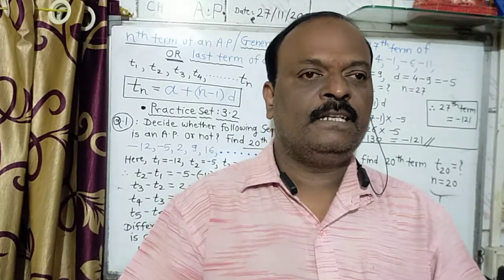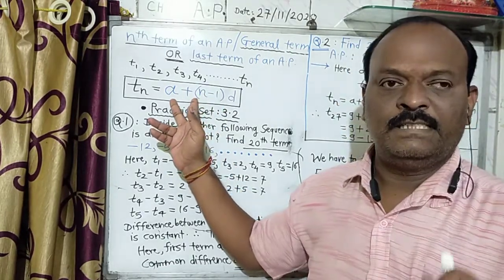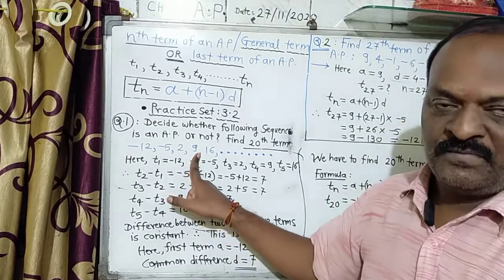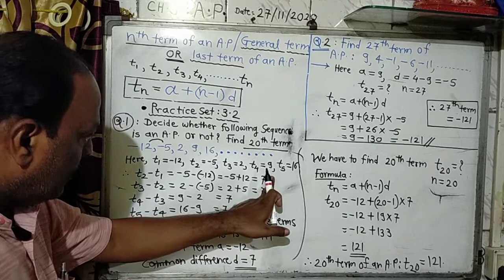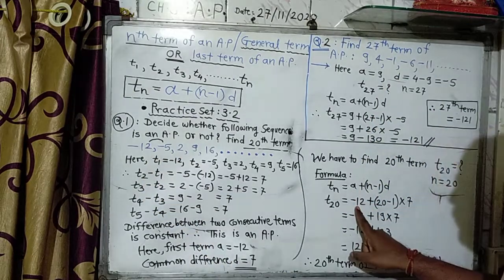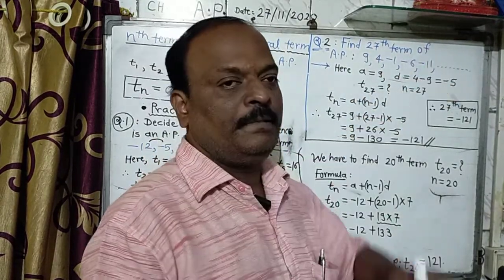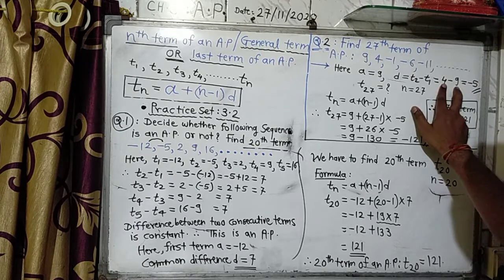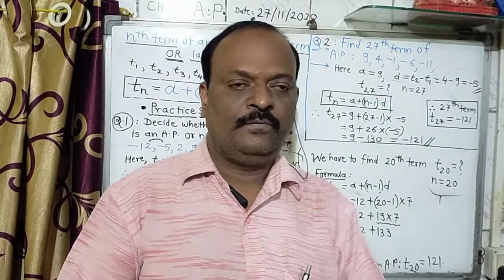Std X : Algebra CH.3:A.P.: Practice Set:3.2 Q.2,3,4,5👉By VIJAY SIR